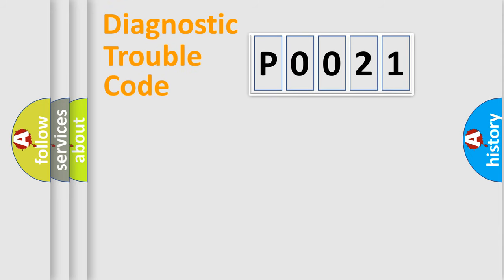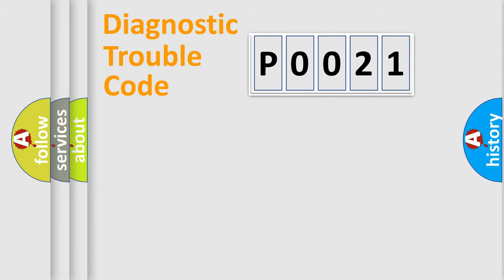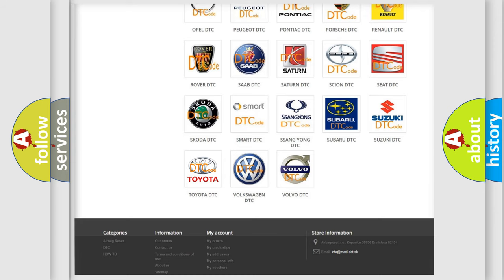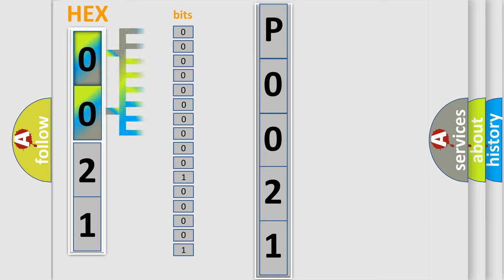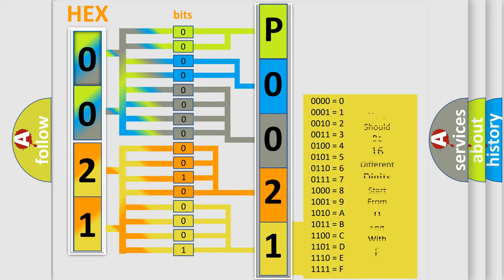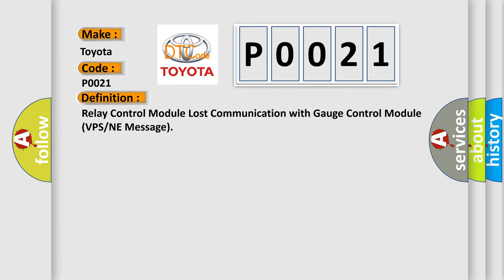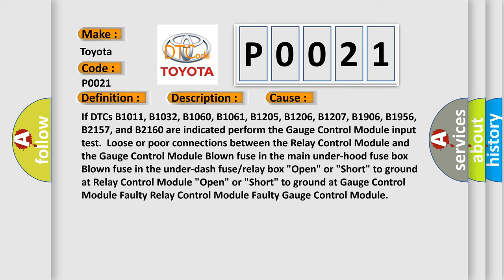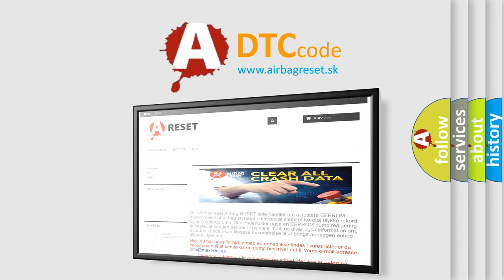DTC Toyota P0021 Short Explanation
Contents:
0:21 Basic DTC analysis according to OBD2 protocol standard.
1:48 Insight into programming
2:58 A diagnostically understandable description of the Diagnostic Trouble Code
3:05 Basic error definition

Make:
Toyota
Code:
P0021
Definition:
Relay Control Module Lost Communication with Gauge Control Module (VPS or NE Message)
Description:
Poor communication between the Relay Control Module and the Gauge Control Module
Cause: